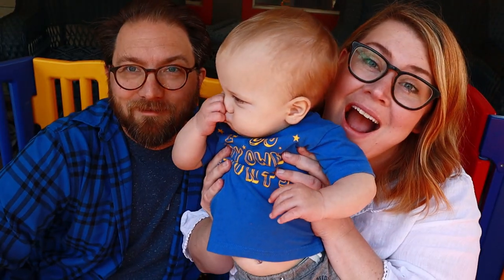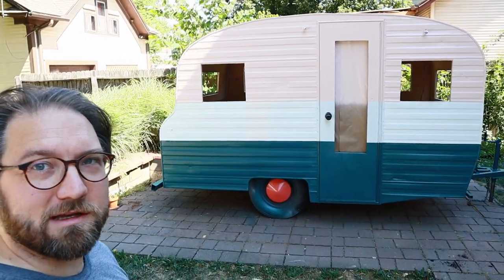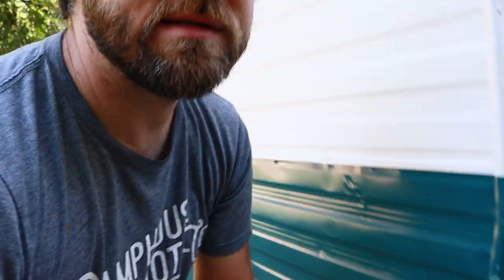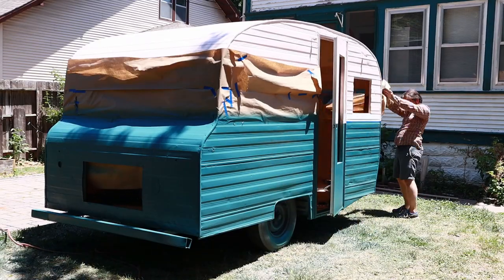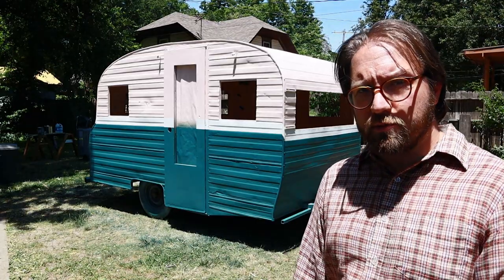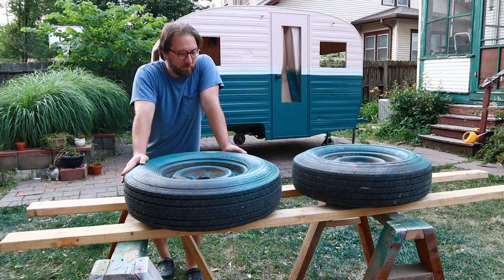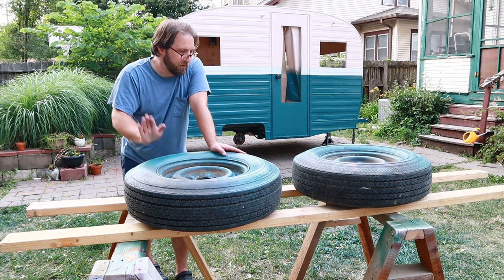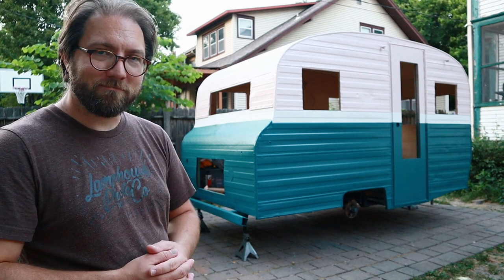BEFORE & AFTER PAINTING OUR VINTAGE CAMPER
It IS FINISHED! Well, the outside anyways ; ) Today we reveal the final paint colors and scheme of our 1968 Play Mor Model 140 vintage camper. It's a long ways from trailer trash and it's finally starting to look like treasure. Let us know what you think of our colors and how it's coming along!